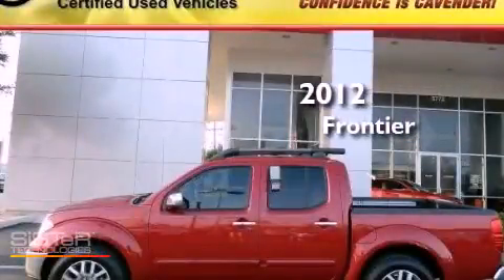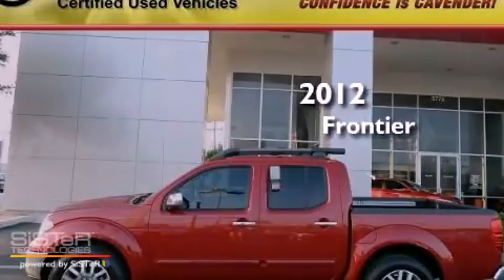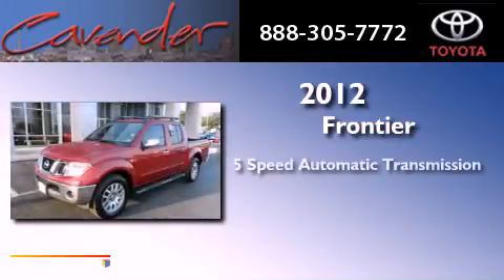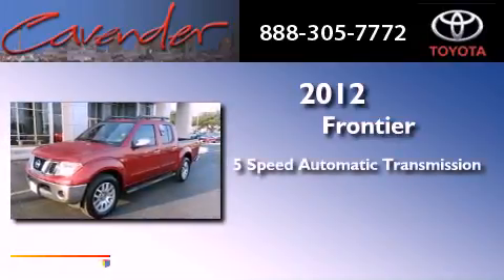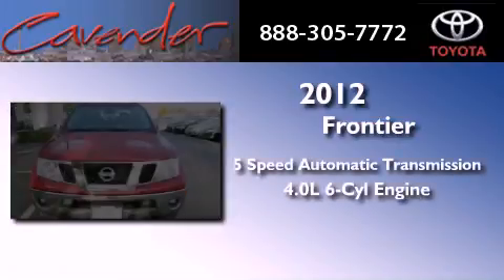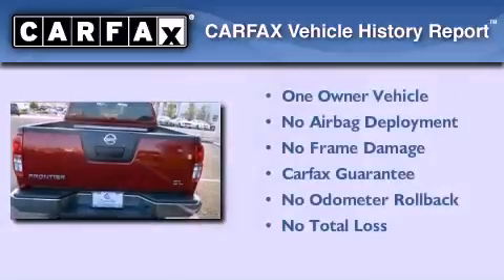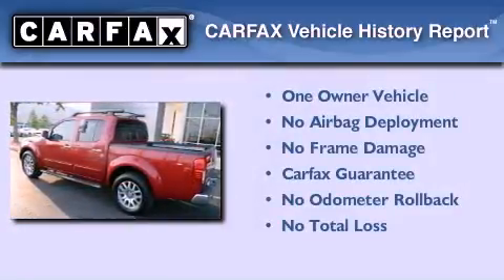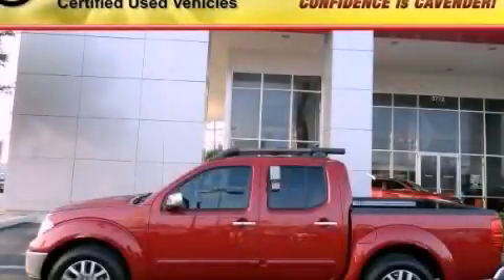2012 Frontier San Antonio Texas 78238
Year : 2012
 Make :
 Model : Frontier
 Engine : Gas V6 4.0L/241
 Trans . : Automatic
 Exterior : Red
 Miles : 4,717
 Interior : Beige
 Stock : 17120P

 5730 N.W. Loop 410

 2012       Frontier San Antonio Texas